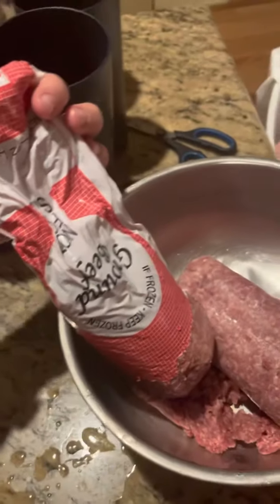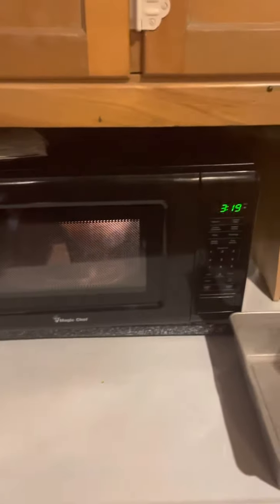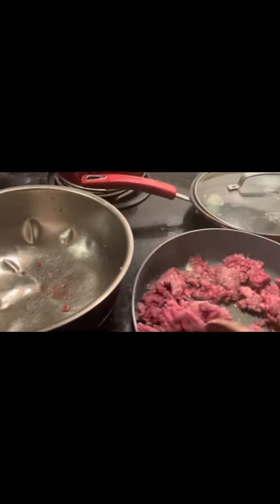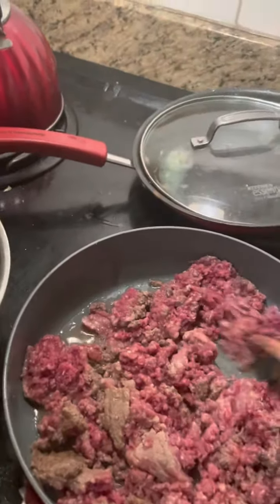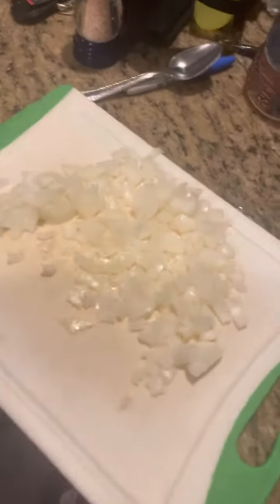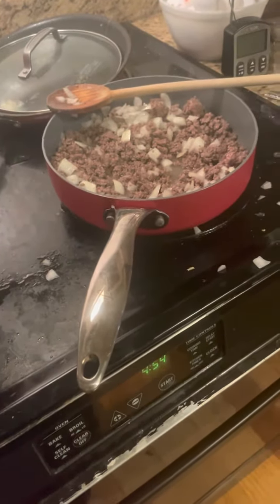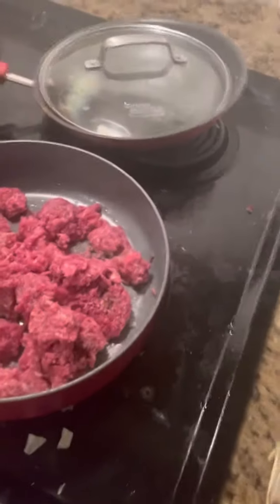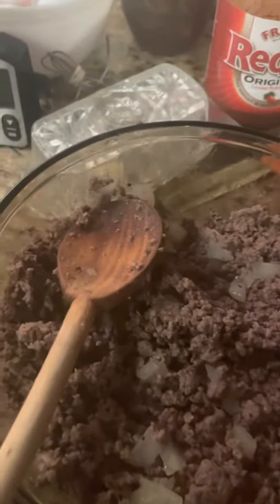“Indoors” with Joe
Cooking with Joe!